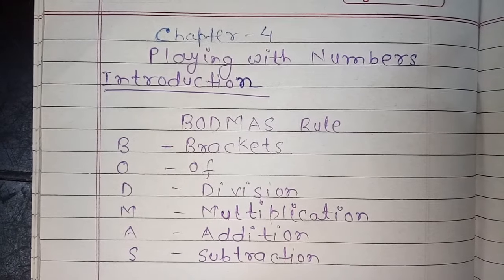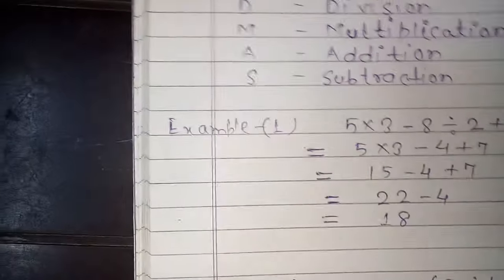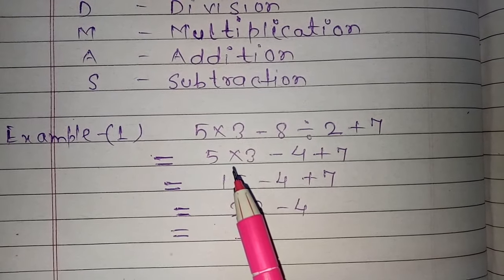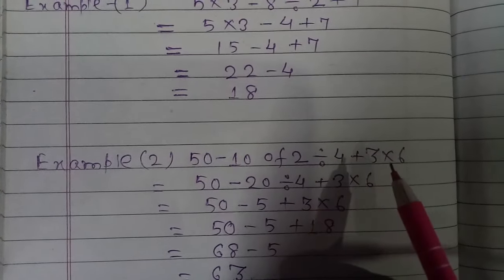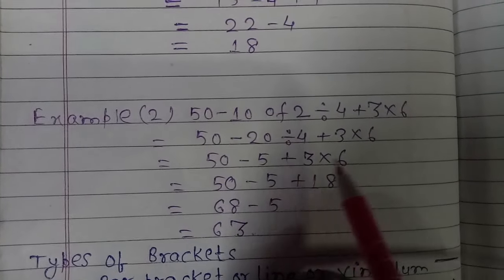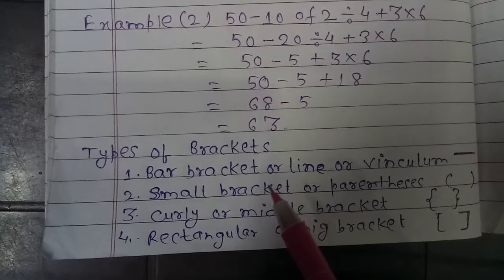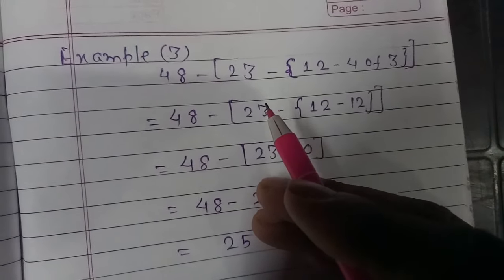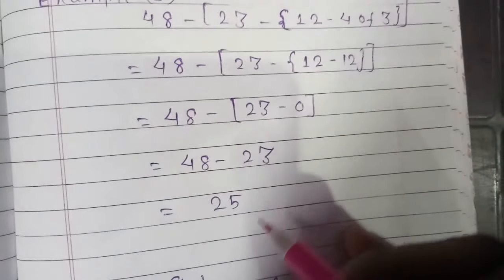Class-6th chapter-4 (Topic-BODMAS)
Detailed explanation about BODMAS rule for class 6th.